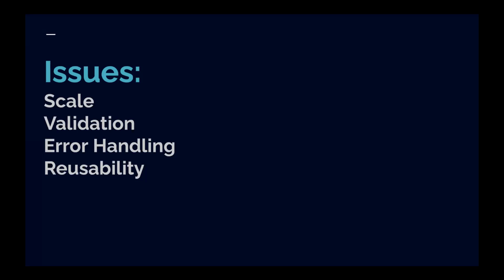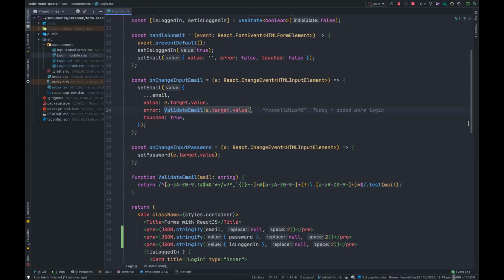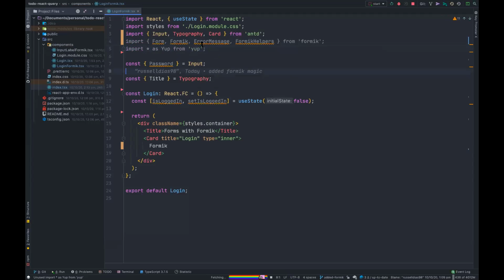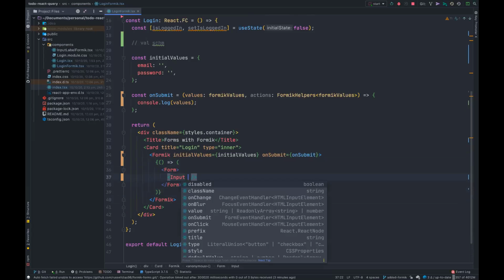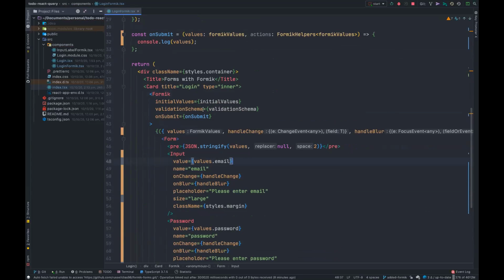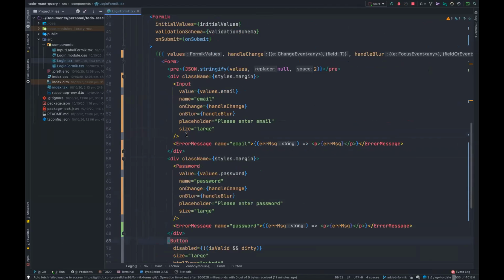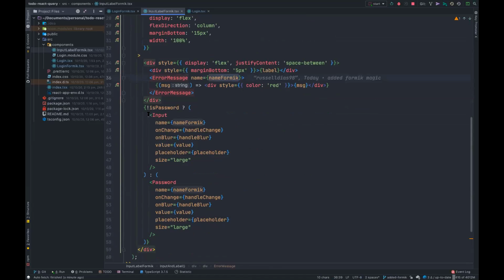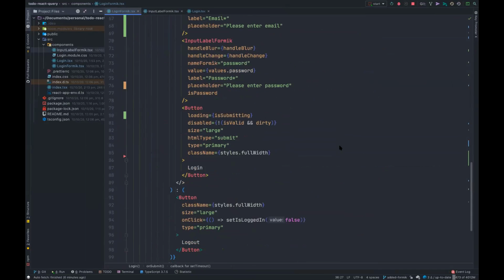Forms in React with Formik by Russell Dias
Talk given by Russell Dias in our 8th online react meetup